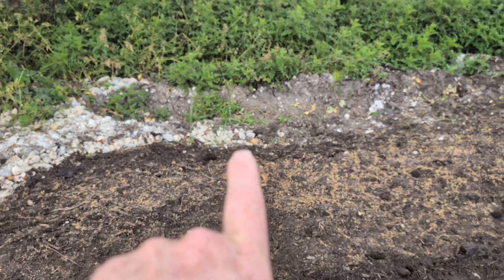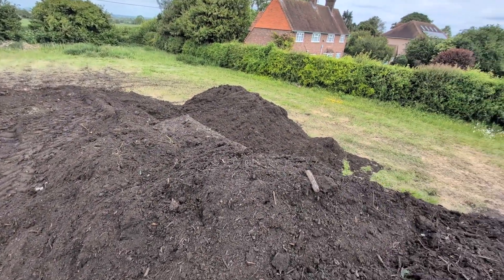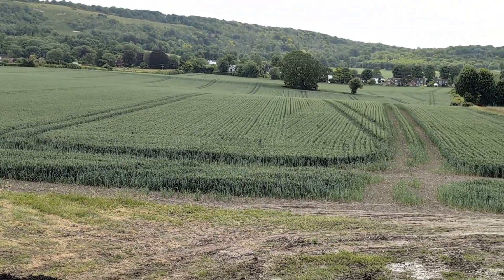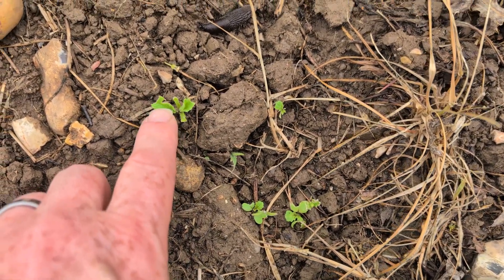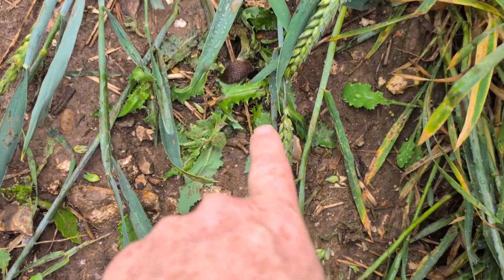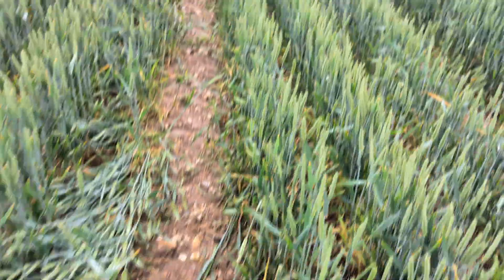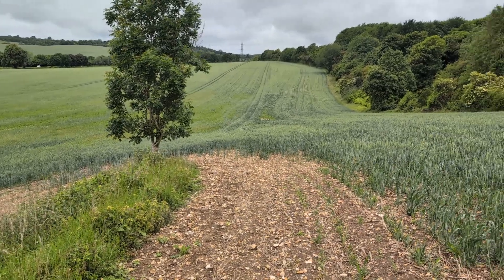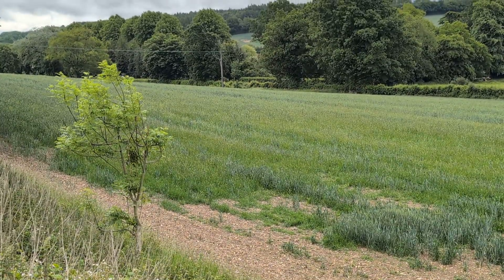Summer slugs in wheat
Compost deliveries continue and with rain an outbreak of slugs.